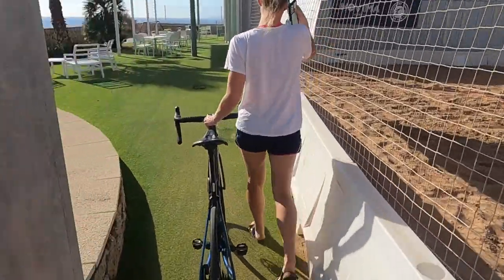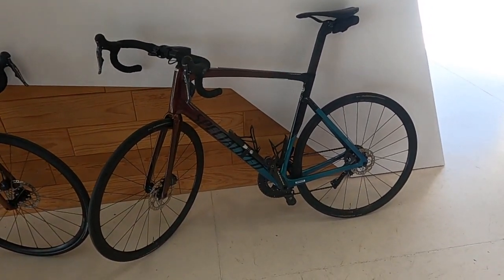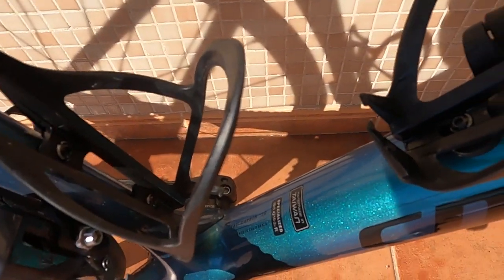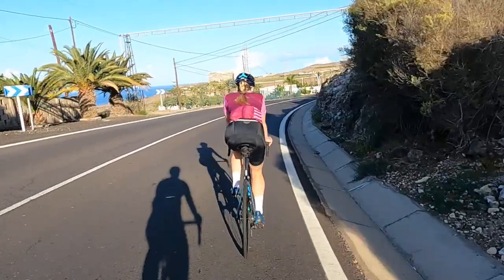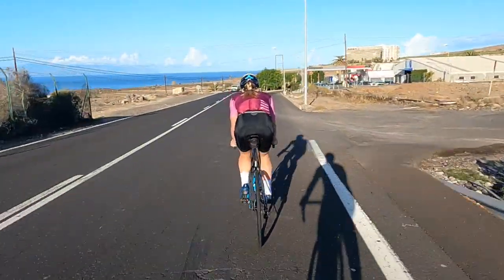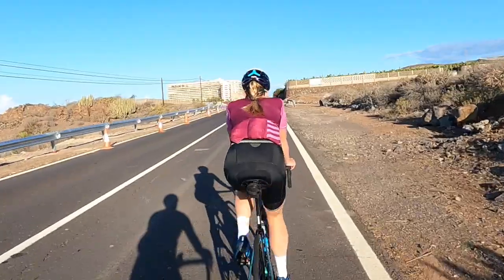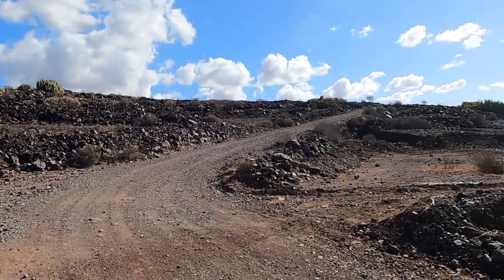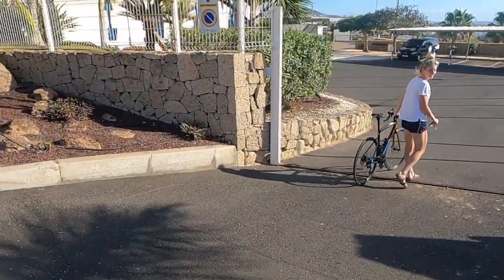A winter 'Holiday' in Tenerife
A little trip to get some winter sunshine in Tenerife, but of course not any normal holiday is complete without a bit of training thrown in!

Let me know what you'd like to see in any upcoming videos.